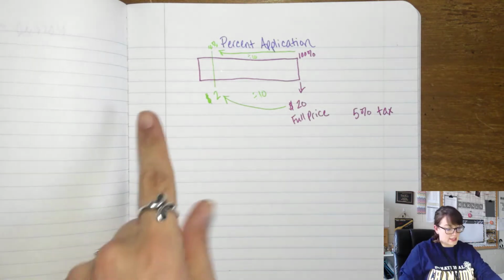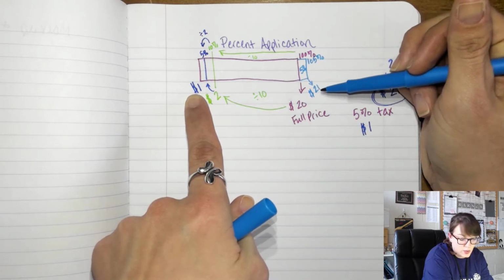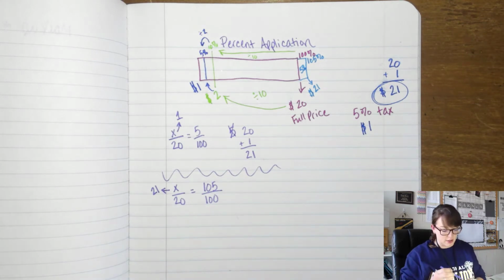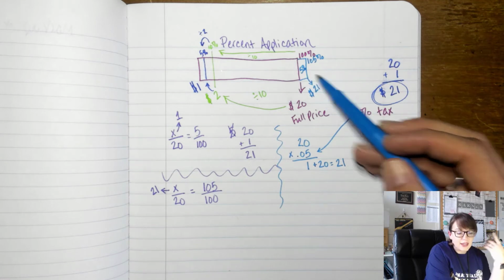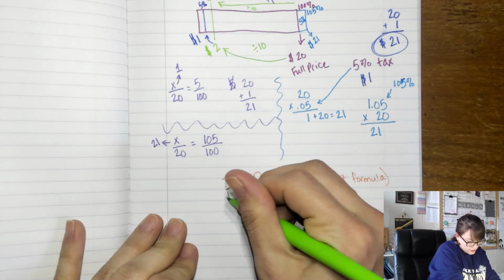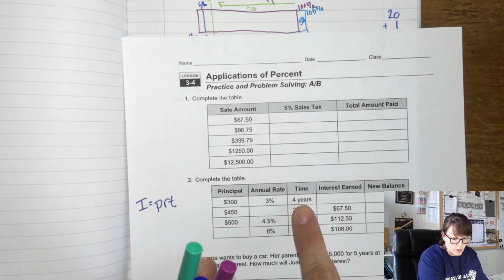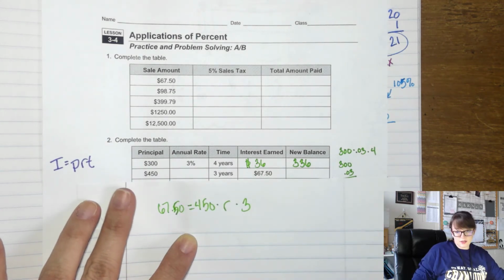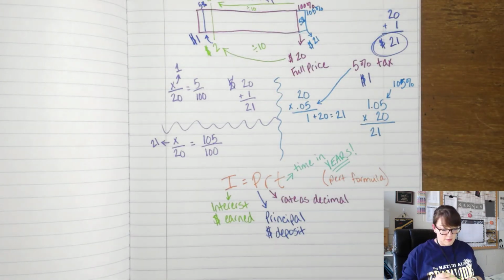Percent Application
All of the ways we can find percents

and the I=prt formula